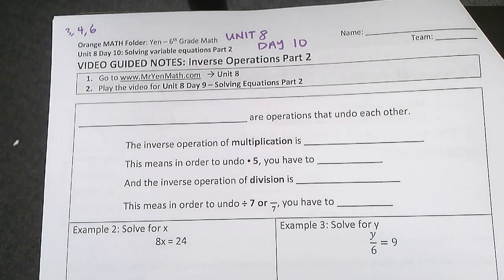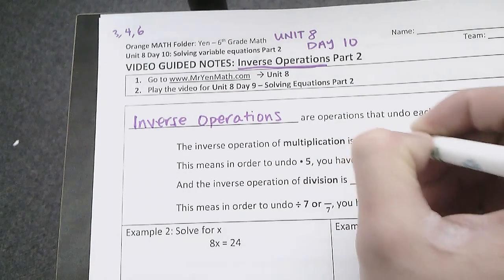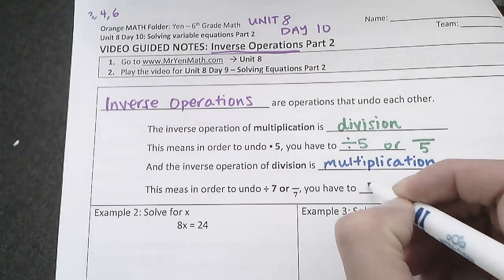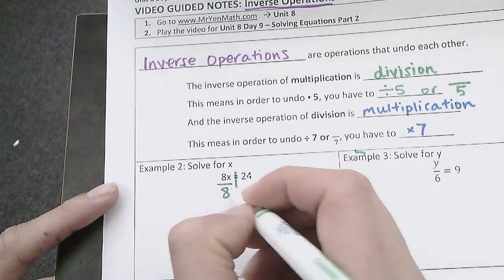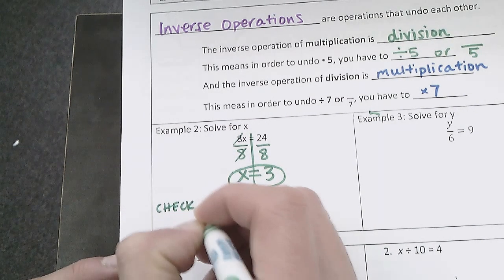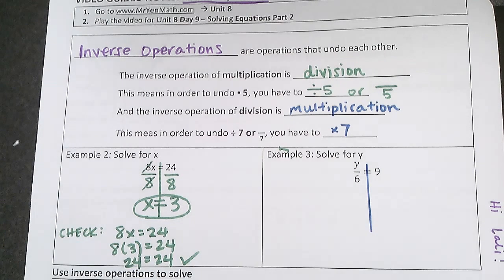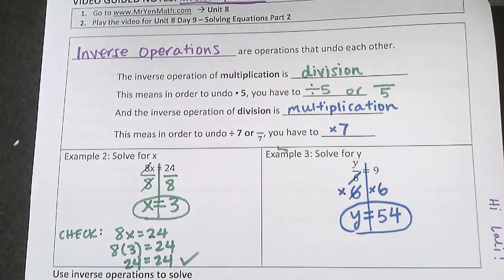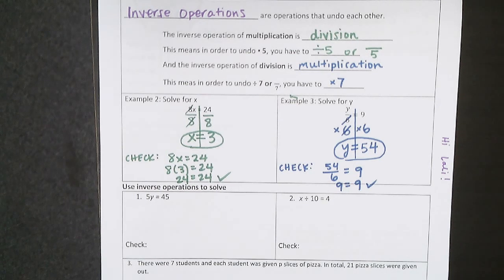Unit 8 Day 10 - Solving Equations Part 2